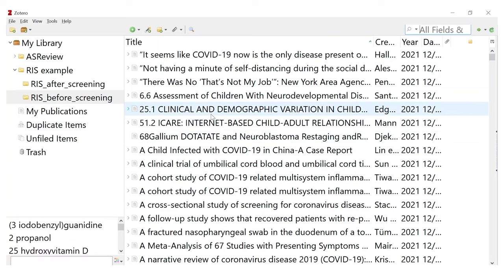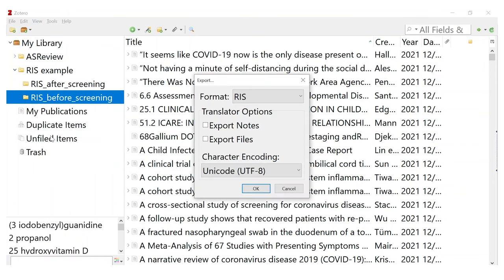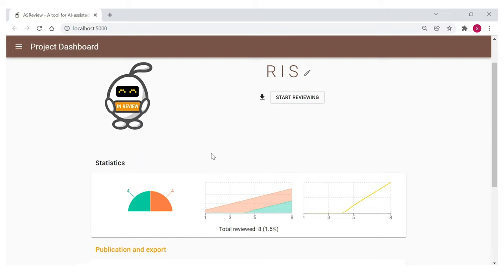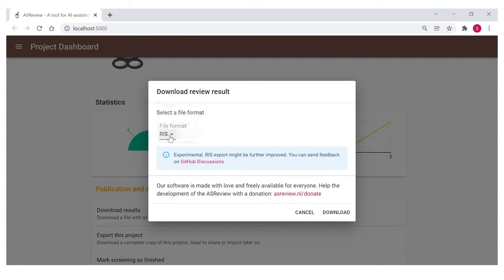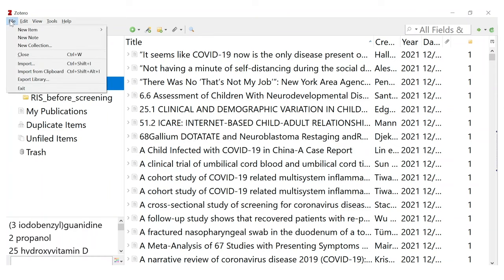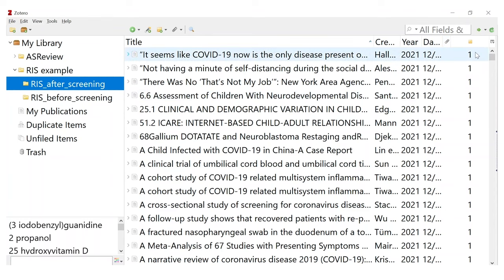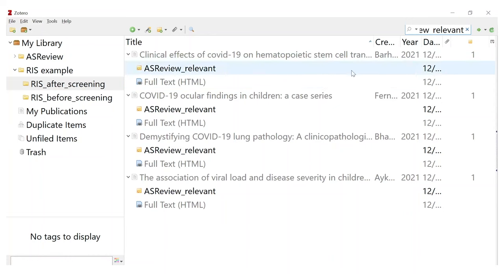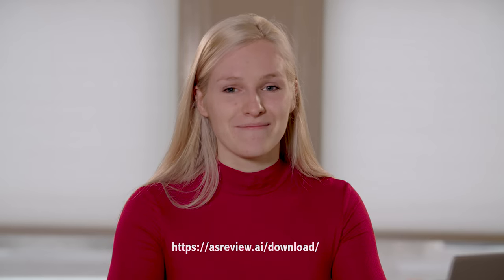New in ASReview LAB v0.19: RIS-file import/export functionality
ASReview LAB version 0.19 allows for full circle import and export in RIS-file format from and to reference managers. Export your library from a reference manager (eg., Zotero or Endnote) in RIS format, screen in ASReview LAB, export your decisions, and import a RIS file with your screening decisions back into your reference manager: it is that easy!